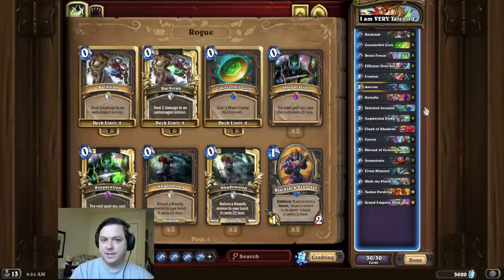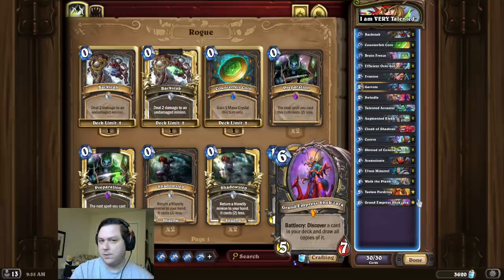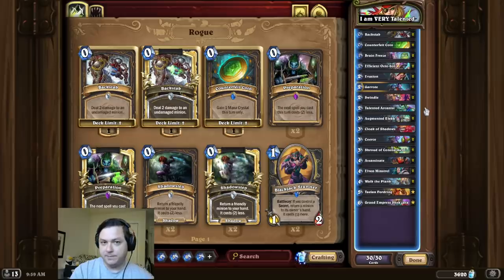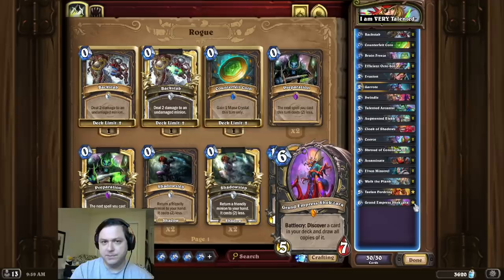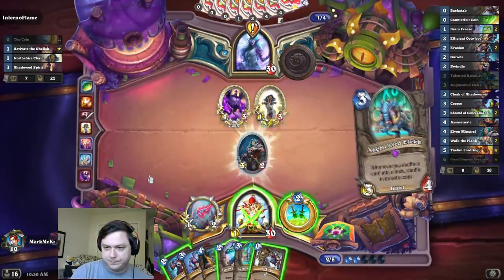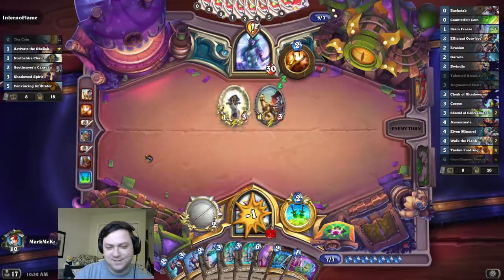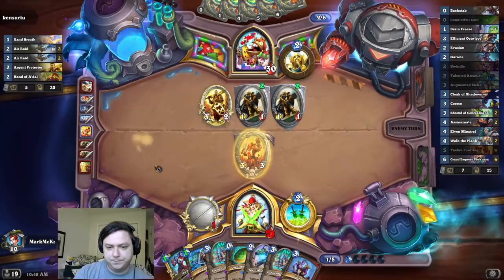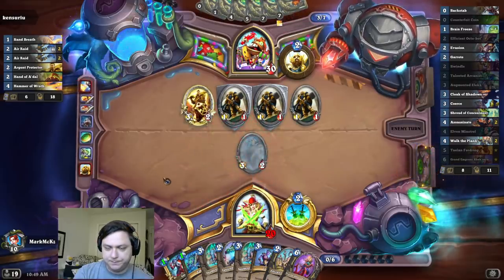Literally Cheating! 2 HUGE BUGS in 1 VIDEO! | Hearthstone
The goal of this Hearthstone Shuffle Rogue OTK combo deck is to use Talented Arcanist combined with Grand Empress Shek'zara! We do this by playing Augmented Elekk and Garrote to shuffle Bleeds into our deck. Then, we play Talented Arcanist and Grand Empress Shek'zara to draw the Bleeds for the OTK! Super fun meme deck! Good luck!

Special thanks for supporting the channel:
Bagus Tuladanny
James Lawlor
Oliver Gündisch
Chad Wolf
Georgia Gilbert Gladitz

Deck Code:
AAEBAZvDAwTi3QPq3QOV6AOoigQN9bsC2+MC3+MC9YADzowDx84DitAD590Dq+sD/u4DjvQDkZ8ElZ8EAA==